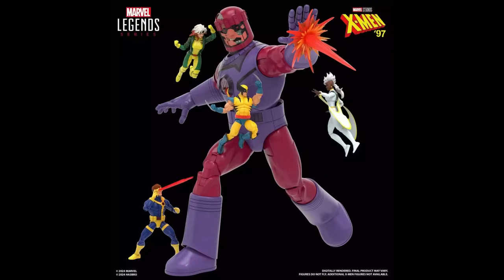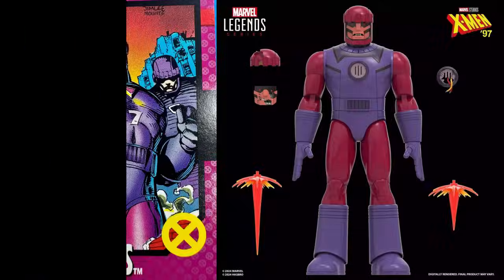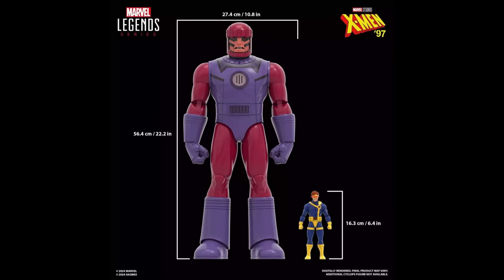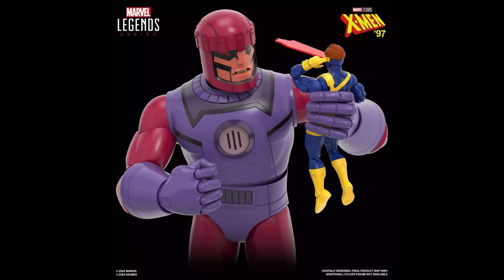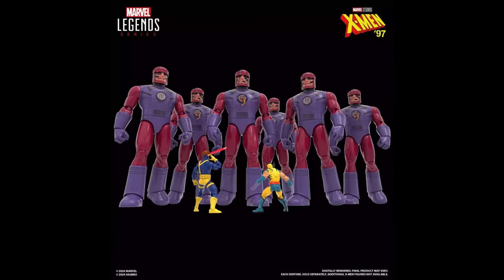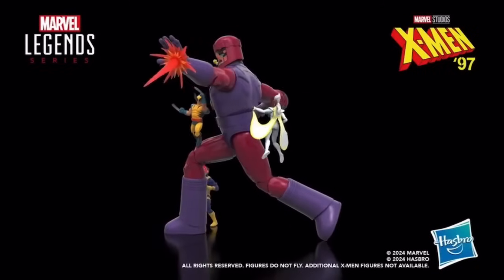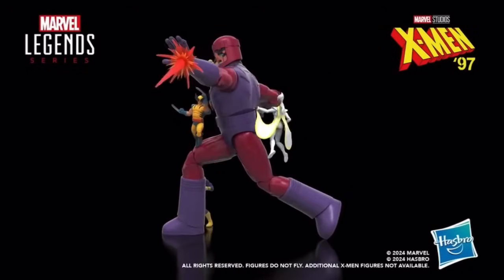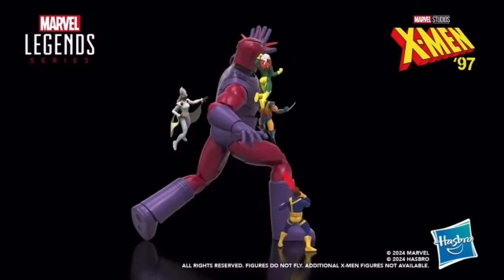MARVEL LEGENDS X-MEN '97 SENTINEL REVEAL & X-MEN '97 WAVE 3 HAS BEEN 100% CONFIRMED!!!